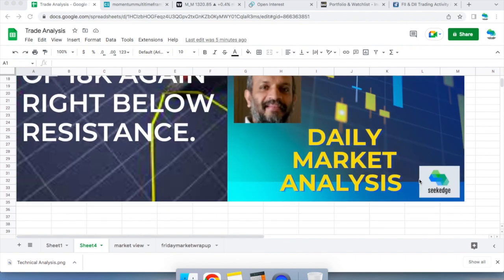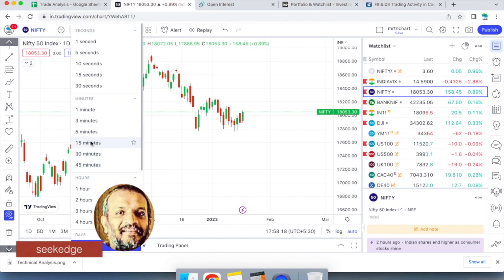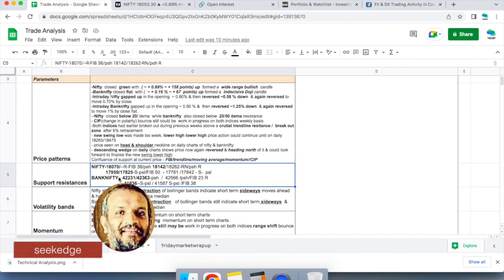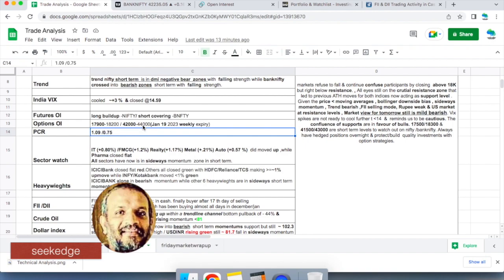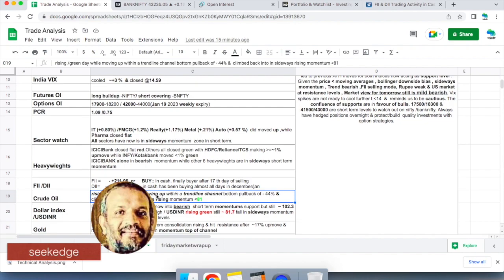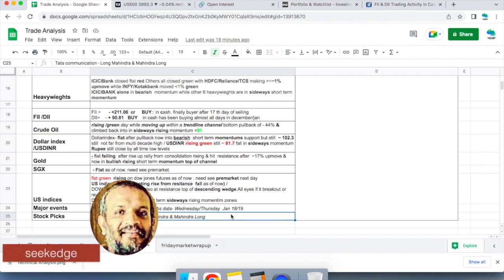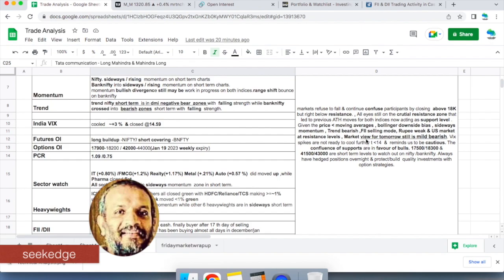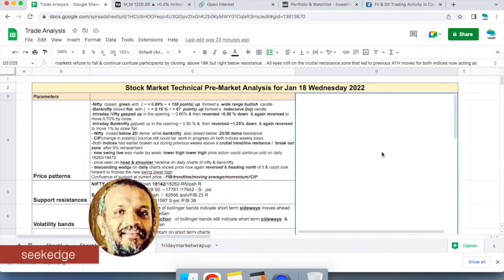VOLATILE RECAPTURE OF 18K AGAIN RIGHT BELOW RESISTANCE.: Daily Stock Market Analysis : Jan 18 2023